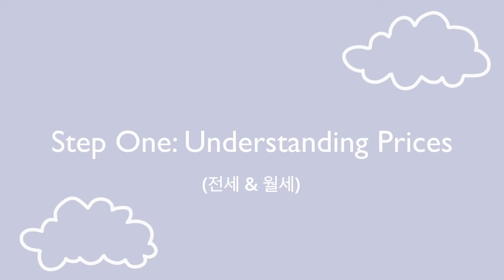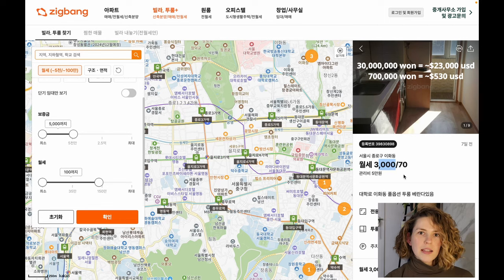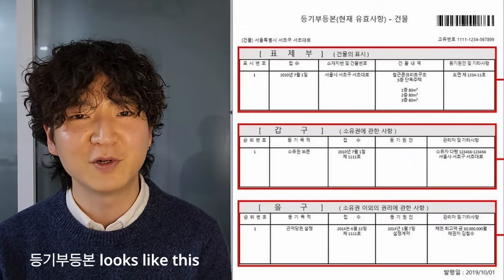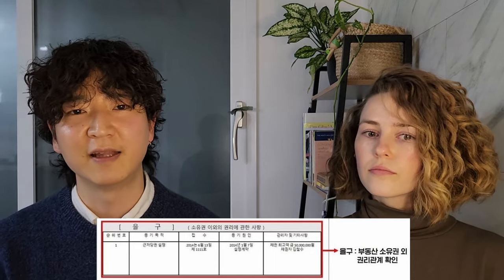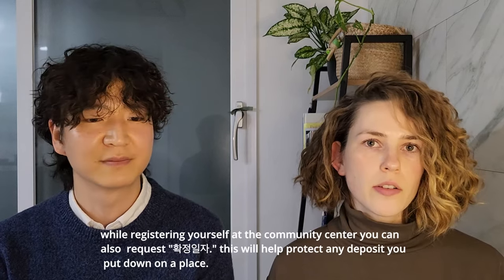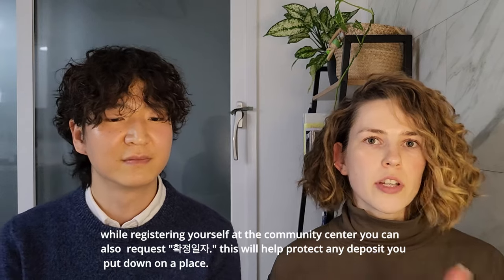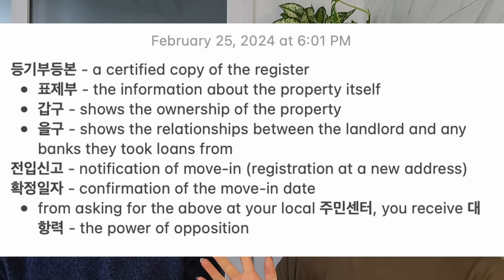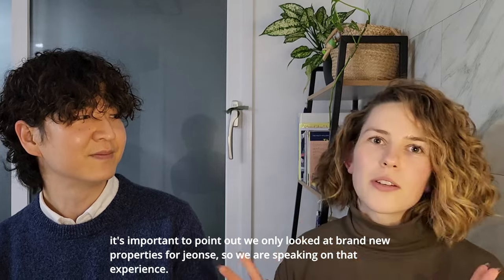Apartment Hunting For SAFE Properties in Korea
We spent a year looking for an apartment with our hearts set on jeonse properties. For reasons we will get into, jeonse did not work out, but we learned many useful terms along the way that we want to share!

Note: in the video I address foreigners specifically, since we are explaining things in English. However, I hope this video can be helpful to ANYONE on their journey to find a home they love and feel safe in
*Korean subtitles are available on our videos!*

0:00 - intro
1:07 - how to read jeonse and wolsae prices
2:45 - ask the realtor for THIS
4:10 - register your new address and protect your deposit
6:54 - conclusion

|˶˙ᵕ˙ )ﾉﾞHey!
I'm Shannon. I'm a twenty-something-year-old who has spent the last seven-something years in Korea. I decided to get out of my comfort zone and put myself in front of a camera to document my last year here before I make the jump back to the States, as well as my travels.